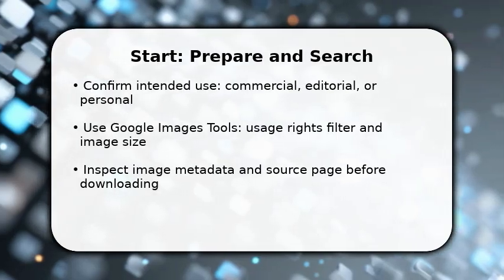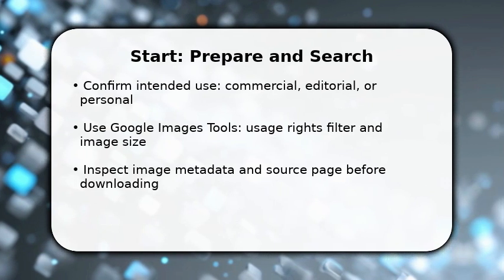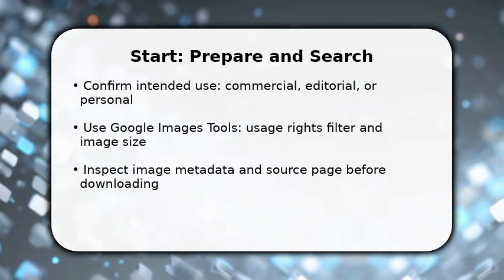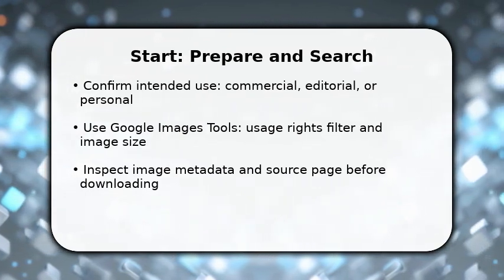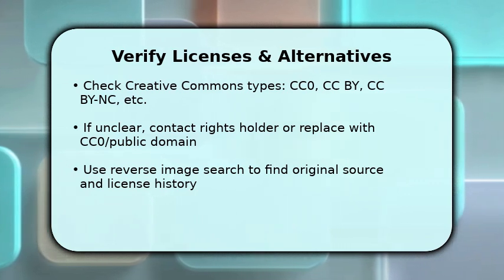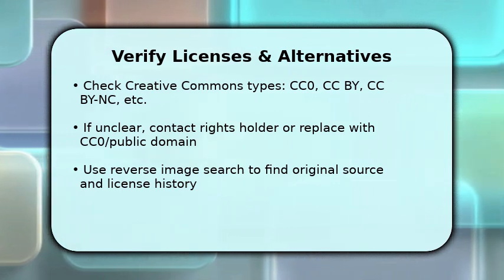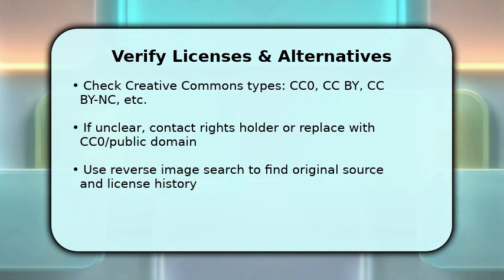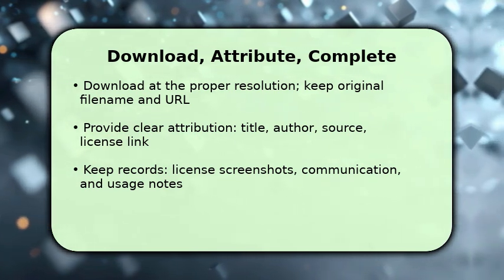How to Use Google Pictures Without Copyright (full Guide)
Discover the legal ways to use Google Photos without infringing copyright. This comprehensive guide covers fair usage policies, creative commons licenses, and how to properly attribute sources when using images for personal or commercial projects.